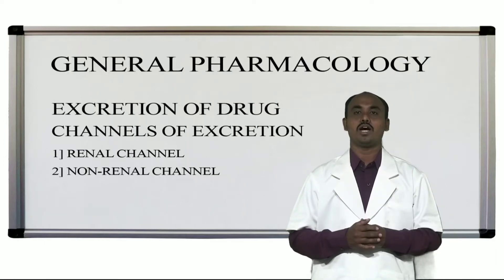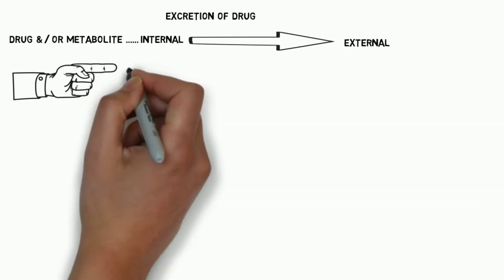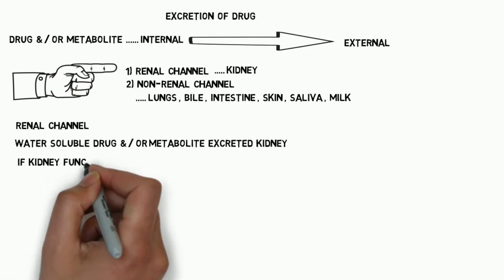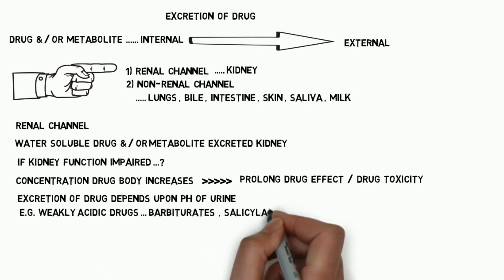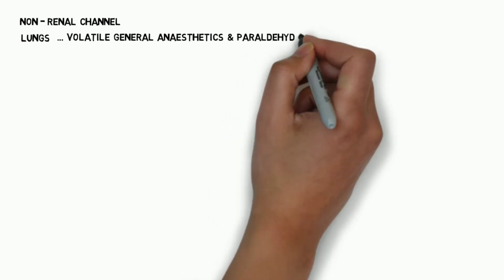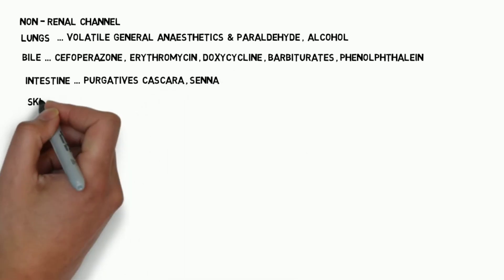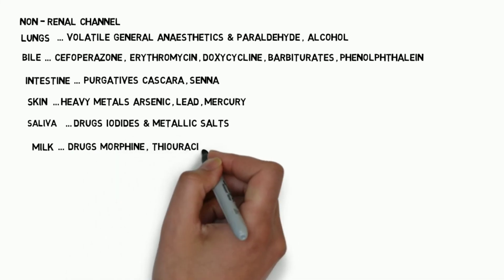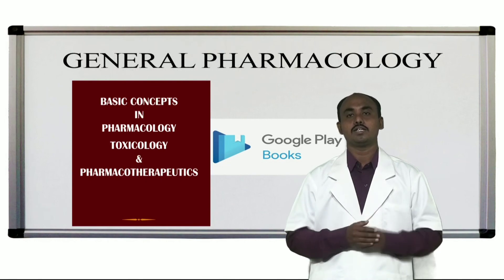Lecture 5 Excretion of Drug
Excretion of drugs & their types.